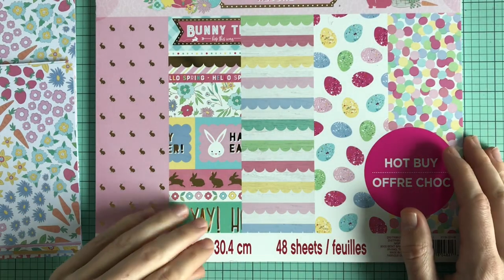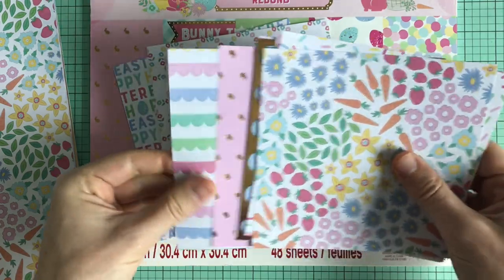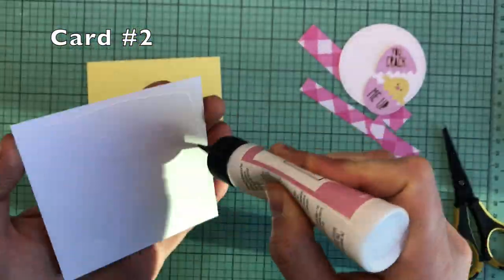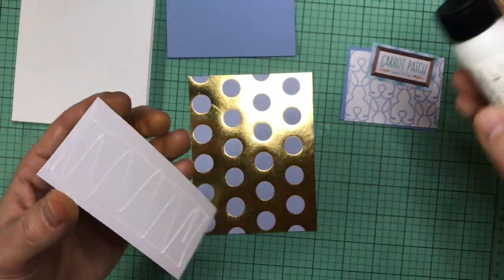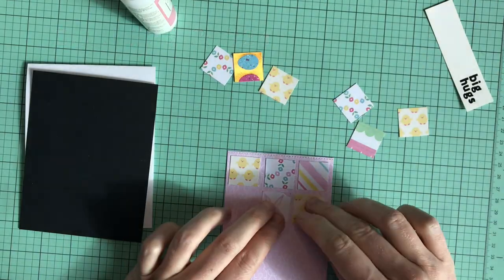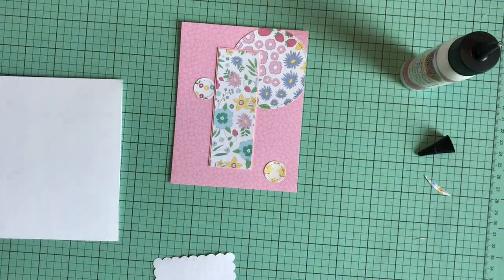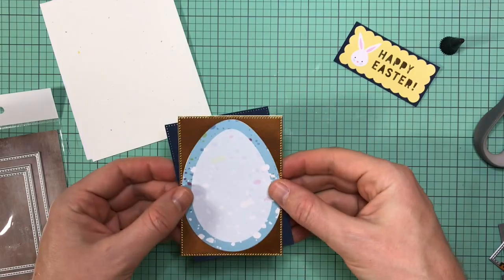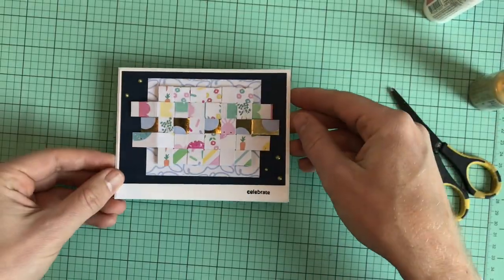30 card made from Craft Smart - Spring & Hop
I always found it interesting watching people convert paper pads that they have had in their stash to create many cards leaving little to no left over pieces.

I decided to try this challenge myself, but of course, I went out to the store to actually buy paper to use.  My advice, if you are going to purposely buy paper to do this challenge, look for 6x6 paper pads because 12x12 is just too much paper lol.  I was able to make 30 cards but used less than 1/4 of the paper pad.

In the end, I had fun with this paper pad, and I got a chance to test myself on a new challenge.

The following MFT sketches were used:
* MFTWSC278
* MFTWSC391
* MFTWSC416

There are a lot of cards here, please enjoy :-)